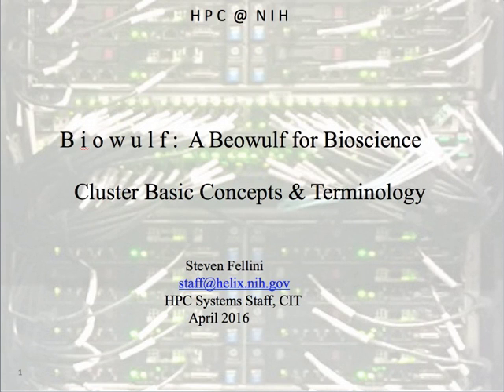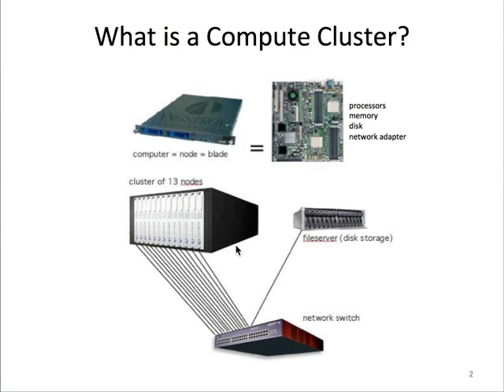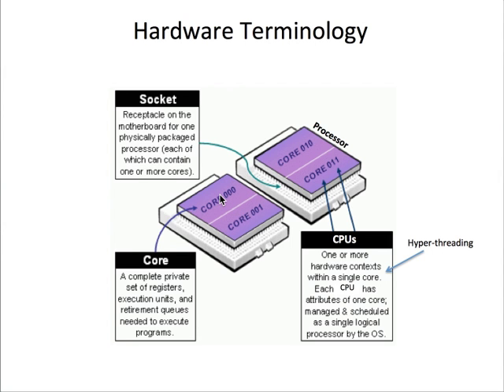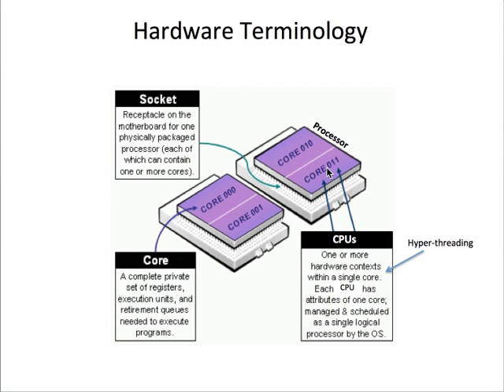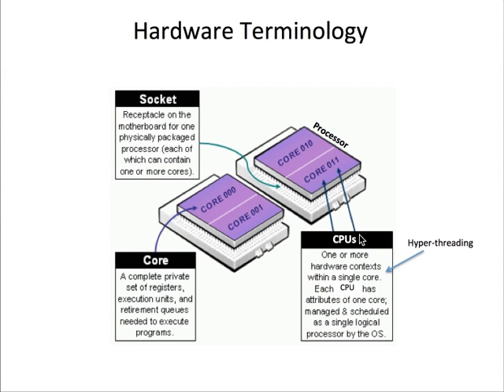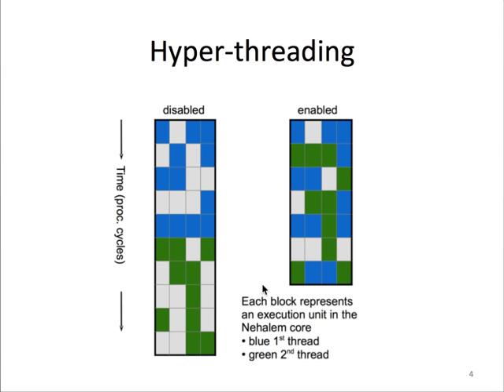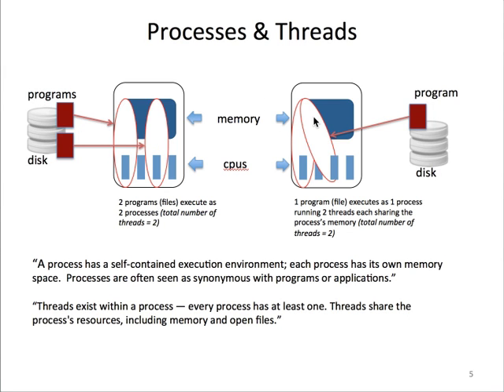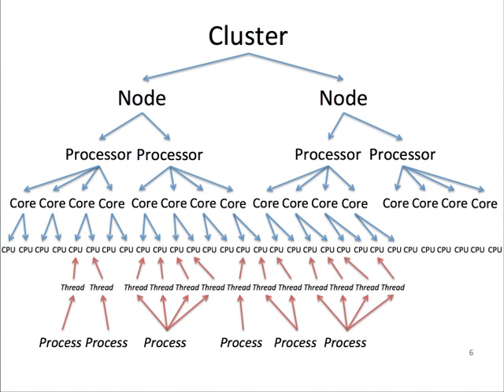Biowulf Cluster basics: nodes, cores, CPUs and hyperthreading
Intro to cluster concepts and terminology, specifically relating to the Biowulf cluster at the NIH Core Computing Facility